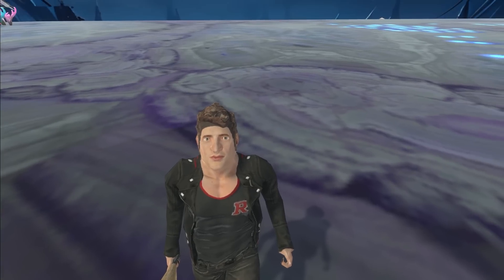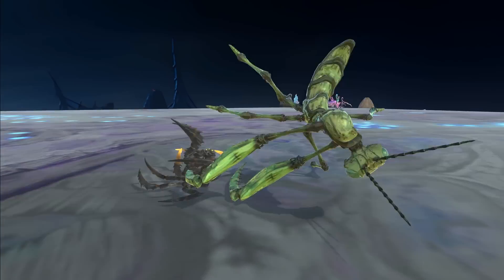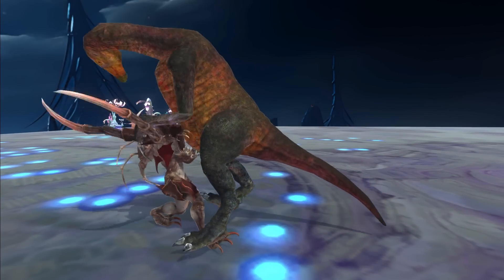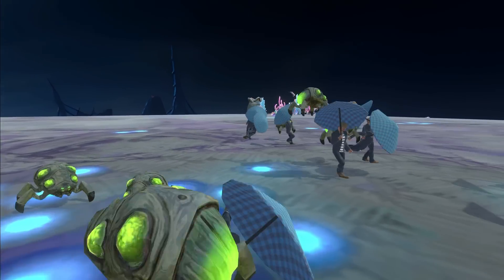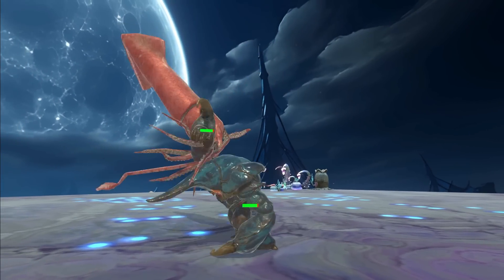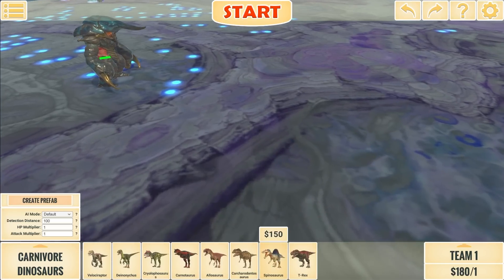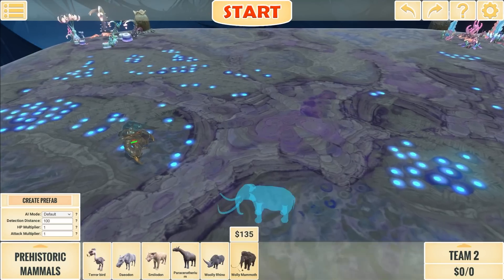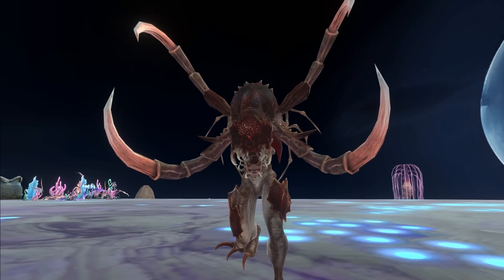*NEW* TERRIFYING ALIEN MONSTER UPDATE! - Animal Revolt Battle Simulator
Today this is a NEW TERRIFYING ALIEN MONSTER UPDATE in Animal Revolt Battle Simulator! The Alien Exotica monsters are here and they are crazy!